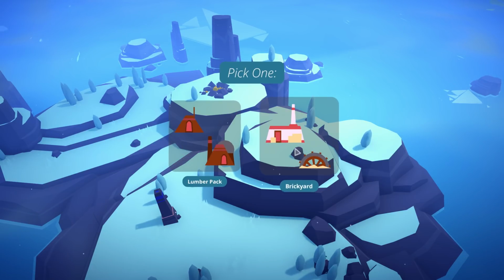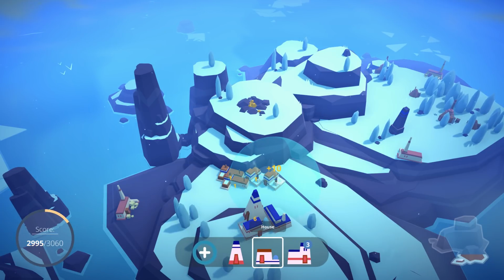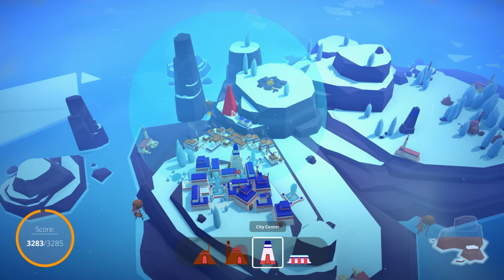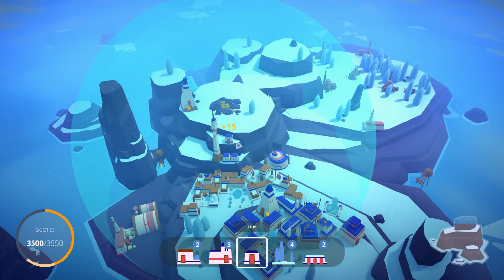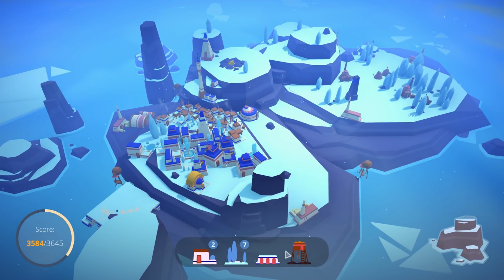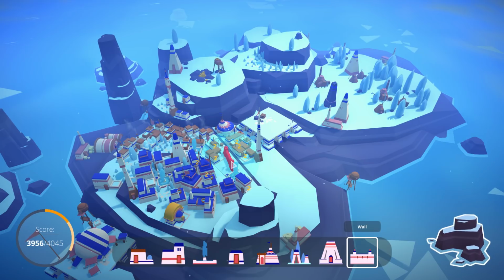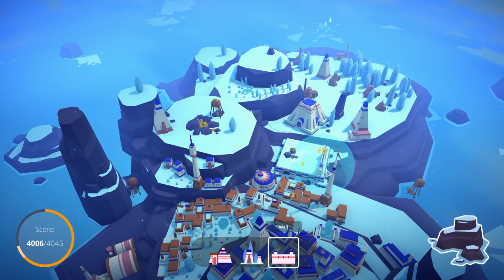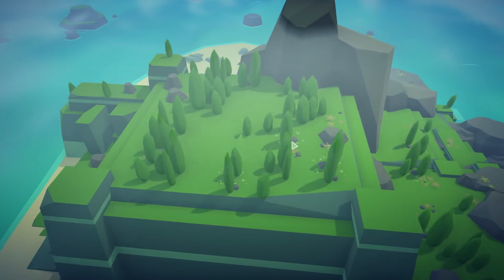Cold Land - Episode #3 - Islanders Gameplay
You want to build beautiful cities without investing hours on end into stressful resource management? Say no more! ISLANDERS should be right up your alley.